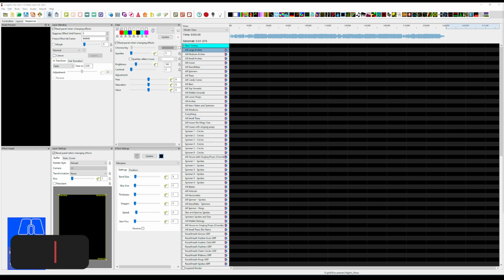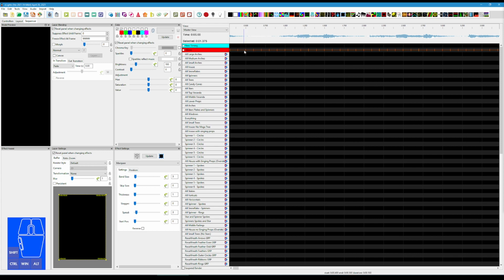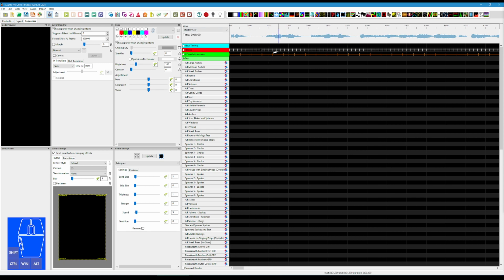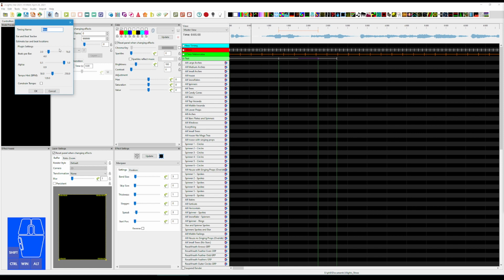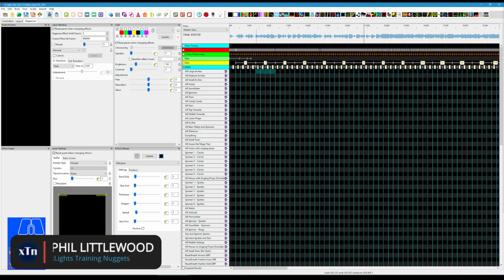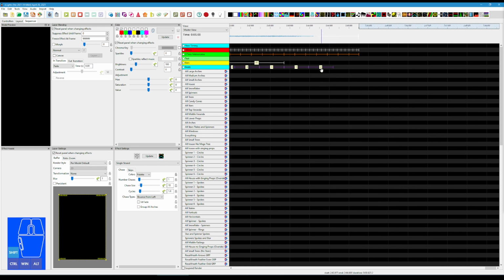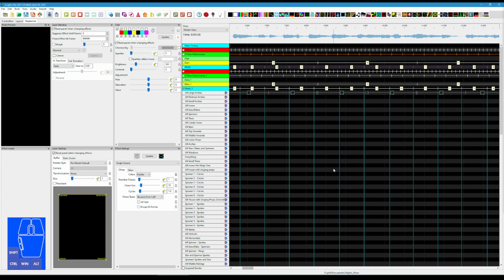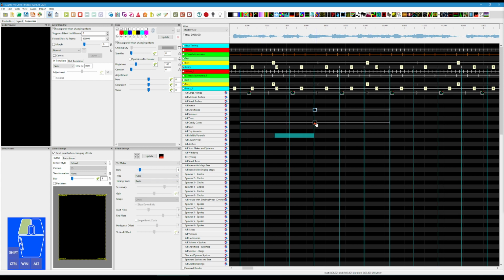xLights - Timing Track Basics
In the tutorial I cover the staring basics of Timing Tracks in xLights.